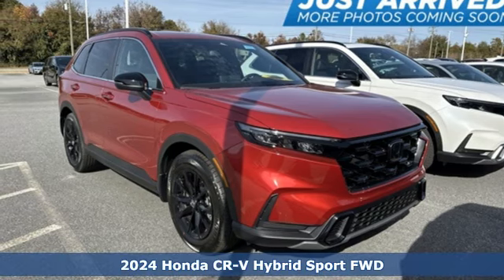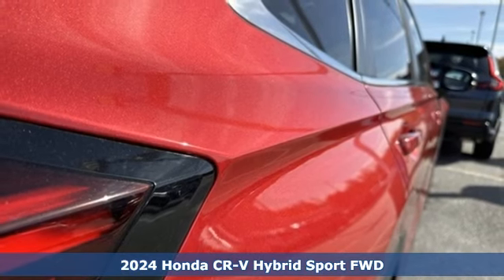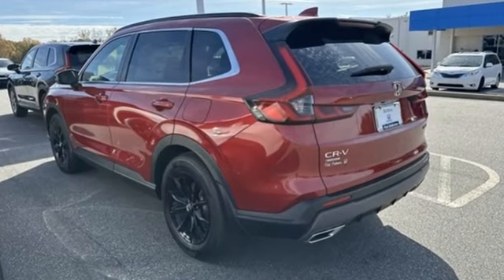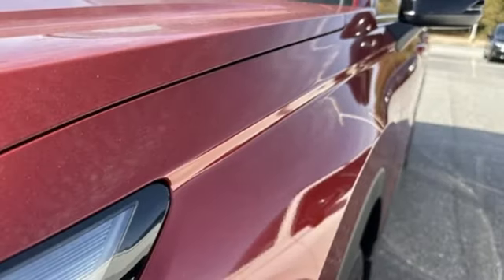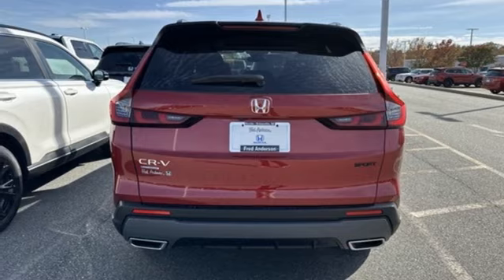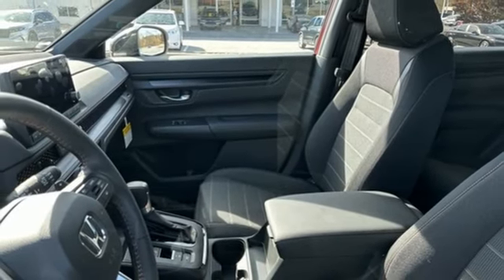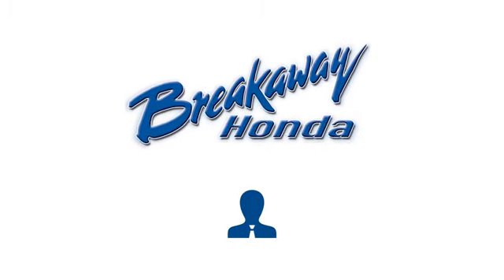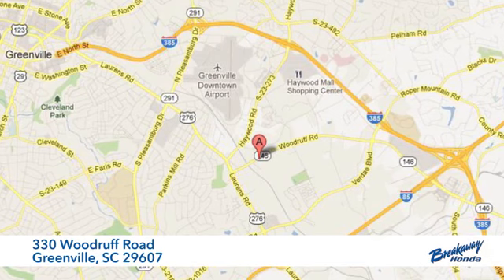New 2024 Honda CR-V Hybrid Greenville SC Easley, SC #240652 - SOLD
Year: 2024
Make: Honda
Model: CR-V Hybrid
Trim: Sport
Engine: 2.0L I4 DOHC 16V
Transmission: eCVT
Color: Red
Interior: Blk Clth
Stock #: 240652
VIN: 5J6RS5H52RL001381

Address:
330 Woodruff Road